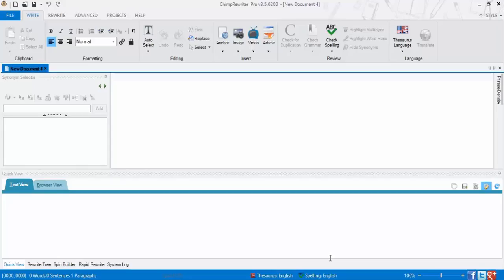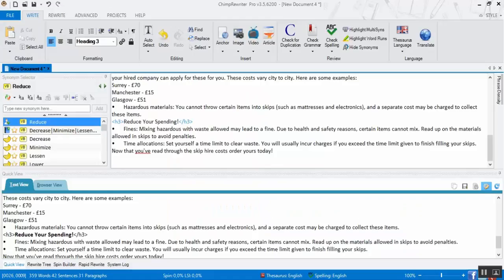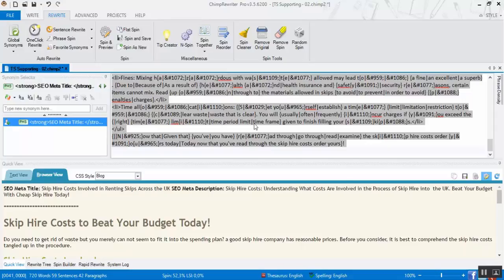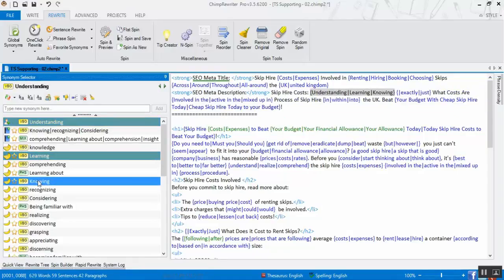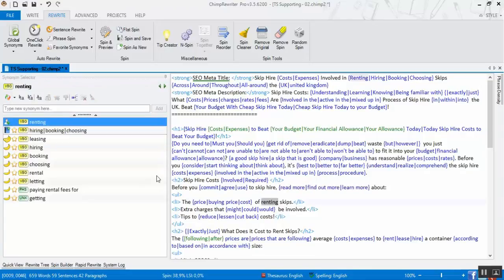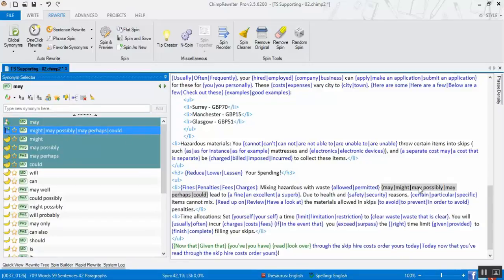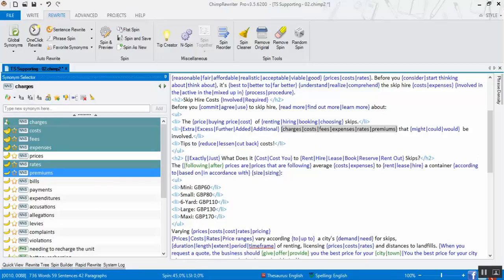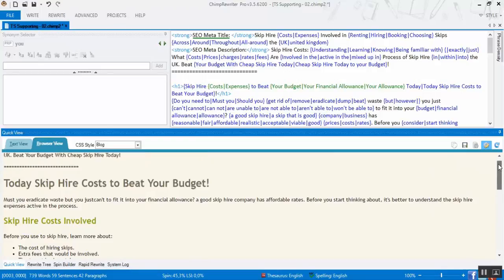How To Quickly ReWrite Articles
This is how we go about quickly creating a spintax version of an article.